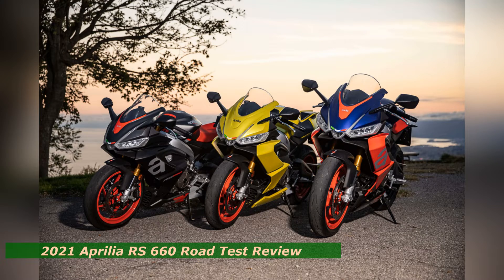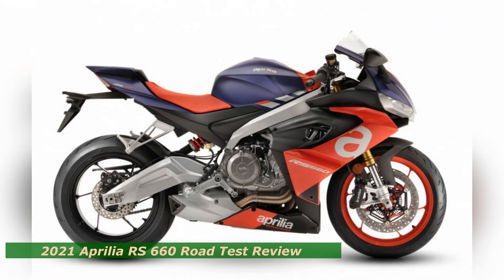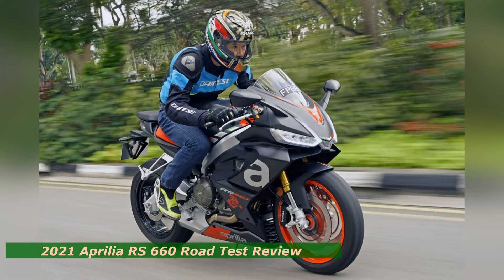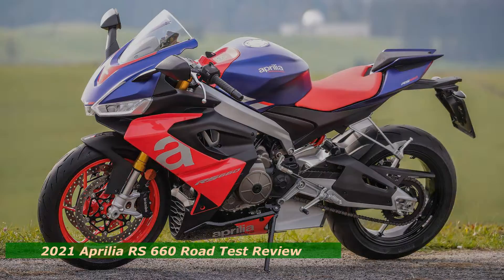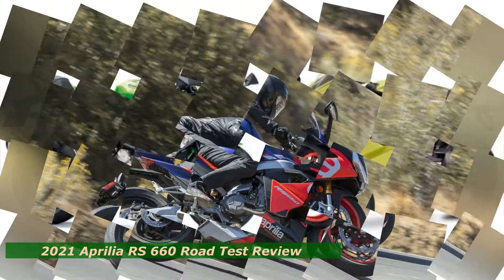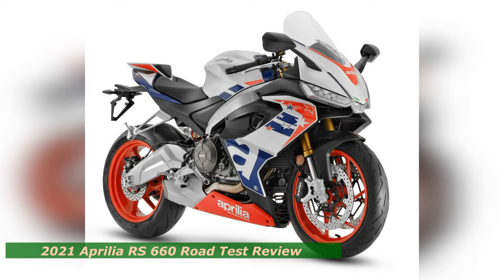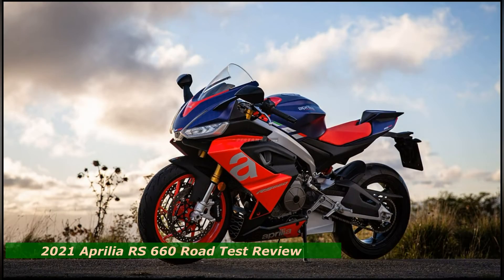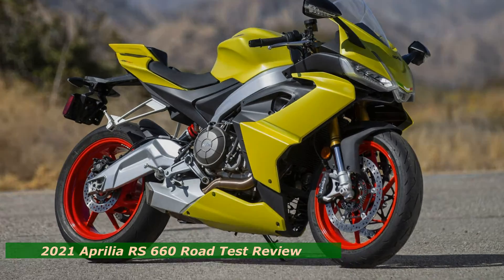2021 Aprilia RS 660 Road Test, Aprilia’s Approachable Take On The Middleweight Supersport Segment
The RS 660 is the child of Aprilia’s open-class superbike technical expertise combined with everyday functionality and comfort, making it an enticing option to the supersport-curious. Yet it’s wickedly entertaining and capable of educating even the most experienced riders. Think scaled-down RSV4 1100 Factory performance in an approachable package. It’s a fresh and unique take on the middleweight supersport segment. And it’s freakin’ awesome.

As extensively covered by CW Technical Editor Kevin Cameron, Aprilia has taken a contemporary approach to the middleweight class, forgoing the competition-inspired path of the high-revving Japanese inline-four machines that have traditionally ruled the roost. Aprilia recognized that these models have become too specialized for the average consumer, too uncomfortable for more than a few miles, and too expensive. The RS 660 was created to address these issues.

Powering the solution is a 659cc DOHC parallel-twin engine which recorded an impressive 88.81 peak horsepower at 10,450 rpm and 45.34 pound-feet of torque at 8,530 rpm on our in-house Dynojet 250i. Equally impressive is the 660′s broad, flat torque curve, which really graphs out more like a tabletop; its linear power delivery makes for a very tractable, friendly ride. That said, the usual mass of superbike horsepower isn’t there to fall back on if you aren’t on the ball. Extracting the potential of the RS 660 means carrying momentum and linking curves together, which is the most fun and instructive aspect of riding it. Still, when wicked up the Aprilia is a middleweight missile.

It’s a hoot on the backroads. Roll on the throttle and the 660 produces immediate, usable power from 6,000 rpm, letting you pull strongly from the corner exit and gaining real life at the 8,000 rpm mark. There the 660 lets loose with an evocative exhaust howl and accelerates vigorously to its 11,500 rpm redline. Keep it spinning and you’re rewarded with a seriously good time.